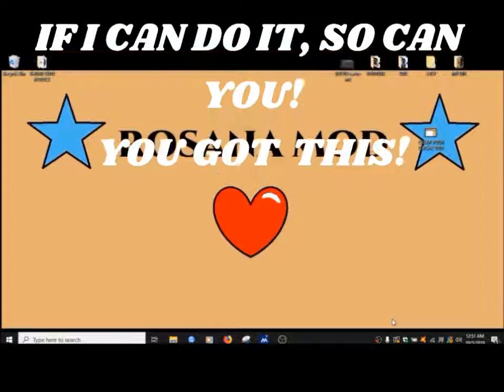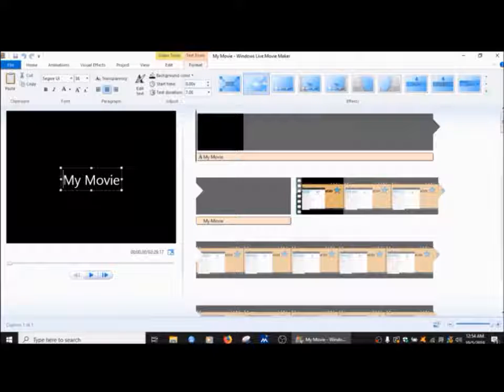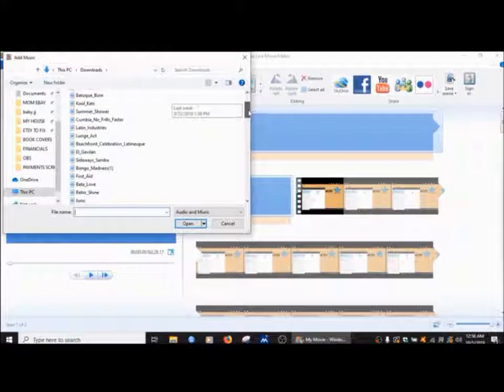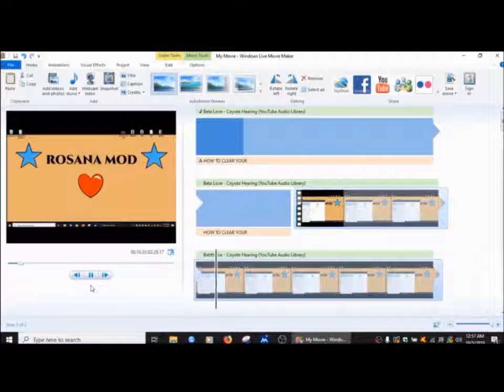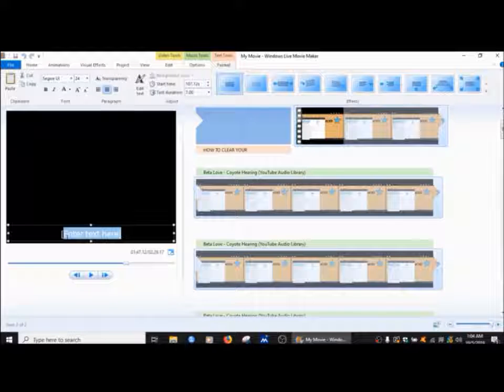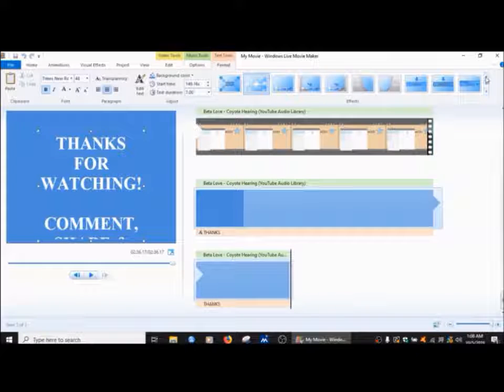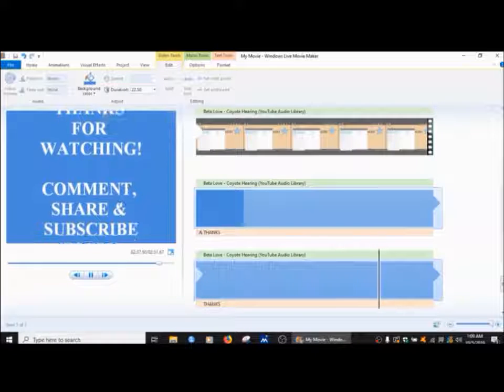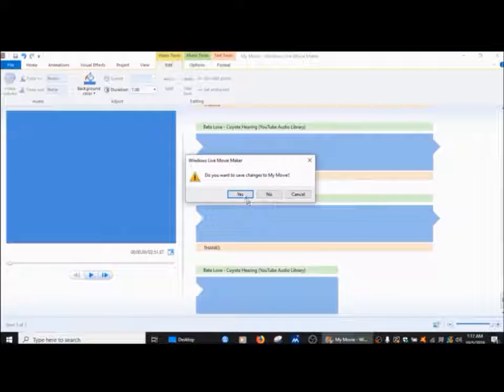HOW TO MAKE VIDEOS ON MOVIE MAKER FOR YOUTUBE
In this video, you will learn:

1. How to add music to your videos
2. How to upload your video to Movie Maker (Windows)
3. How to add captions/text to your video

Check out eBay items here:

Thank you for supporting my podcast!